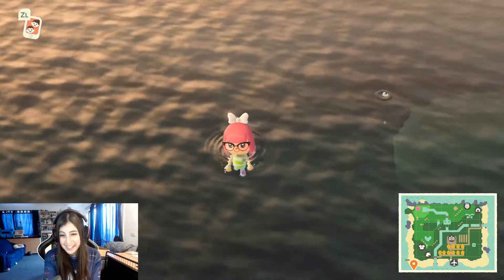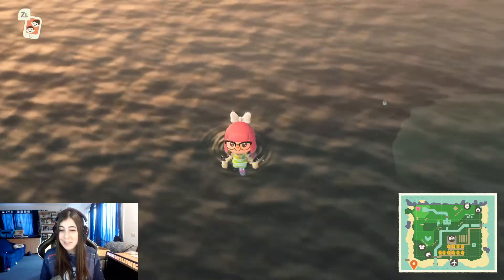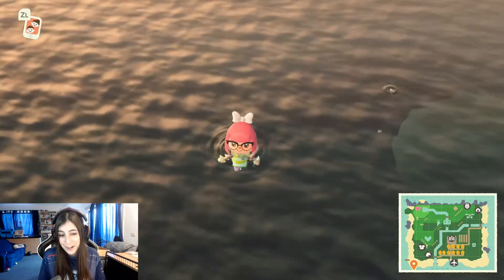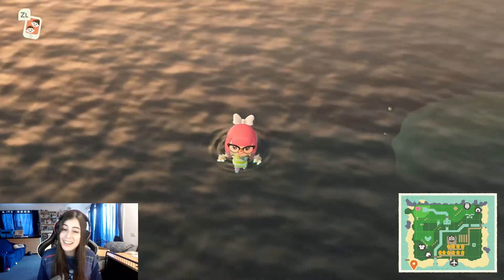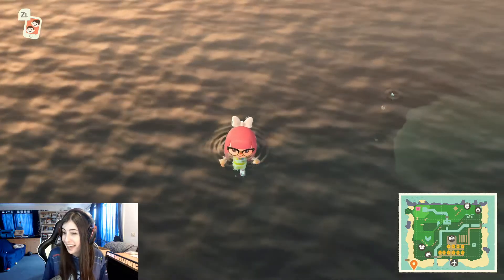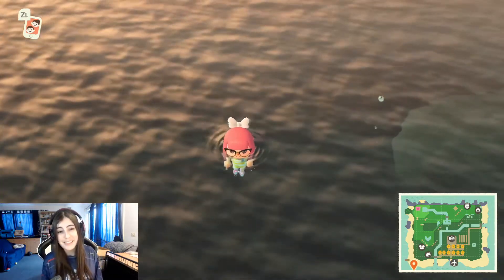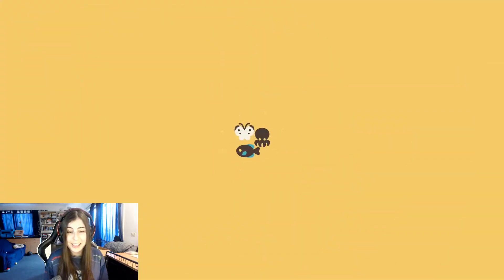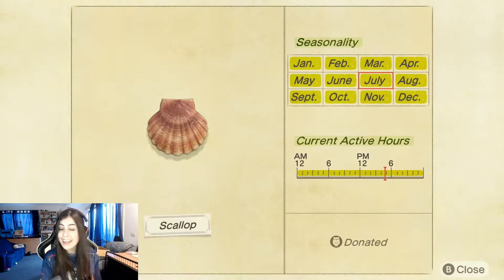How To Catch a Scallop in Animal Crossing New Horizons (Southern Hemisphere)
Here is a video on How To Catch a Scallop in Animal Crossing New Horizons for Nintendo Switch in the Southern Hemisphere. I hope this helps with finishing your museum and critterpedia :)

*This video has accurate closed captions by FTToasty